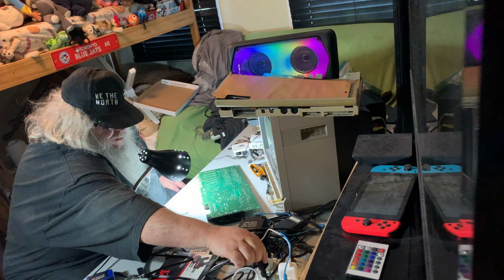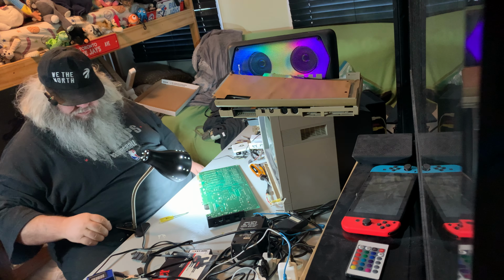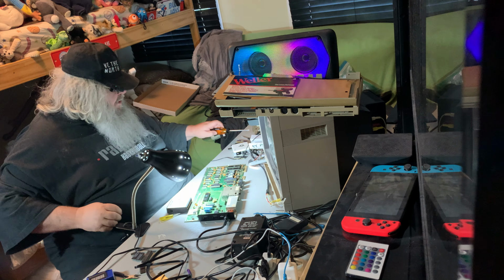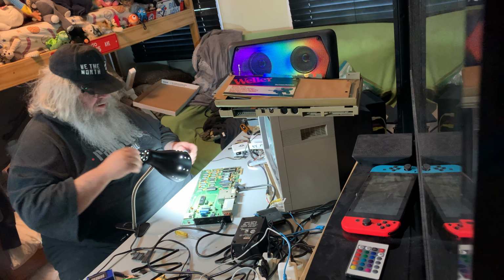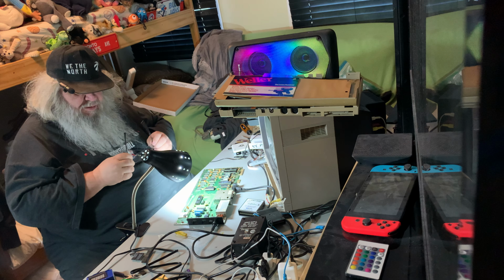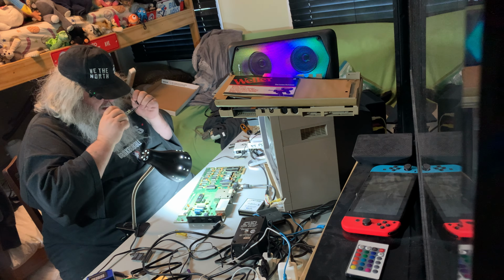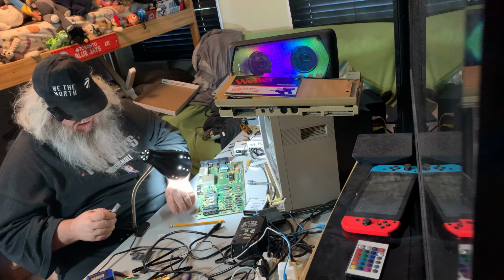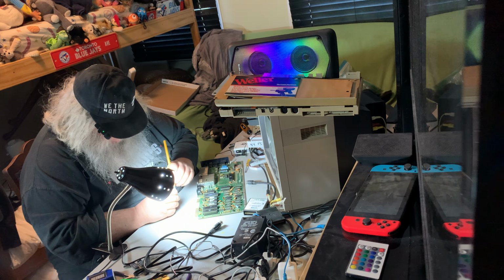Commodore 64 Triage 11 - Preparing To De-Solder U12 - RetroRewind.ca - Pencil Eraser - Episode 2024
Last moment preparations before plugging in the iron to remove the suspected defective random access memory...do not toss out old pencils with erasers...they are great for cleaning edge connectors and chips!